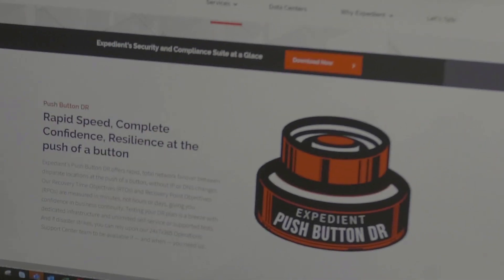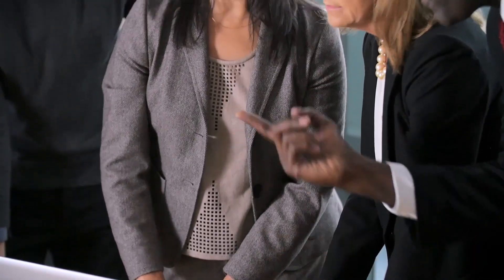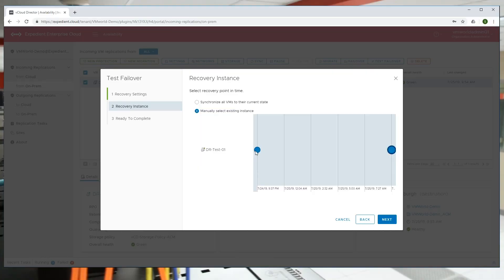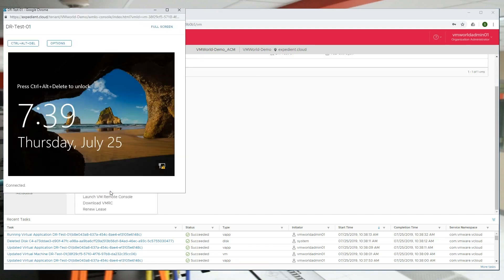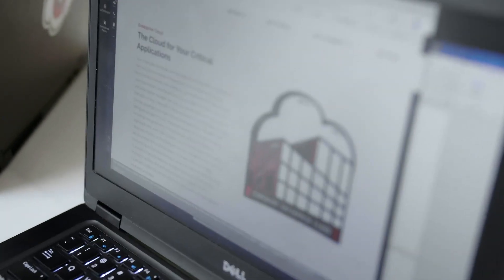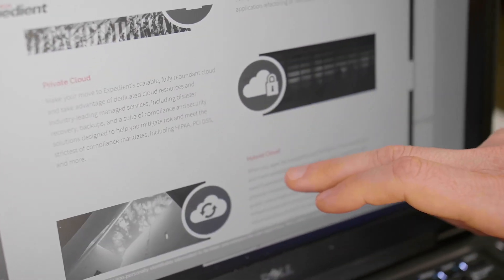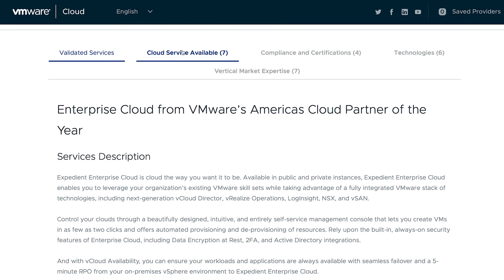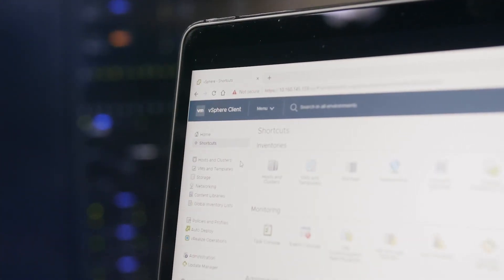Expedient: Expanding Disaster Recovery Solutions with VMware vCloud Availability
In this video, Jonathan Rosenson, SVP and COO at Expedient, shares how Expedient has expanded their disaster recovery as a service offerings to include replication running on VMware vCloud Availability, and how simple it is for customers to consume their push-button DRaaS solution.

Products covered: VMware vCloud Availability